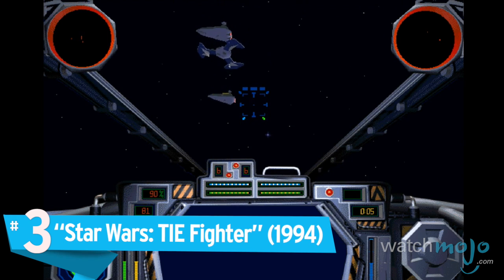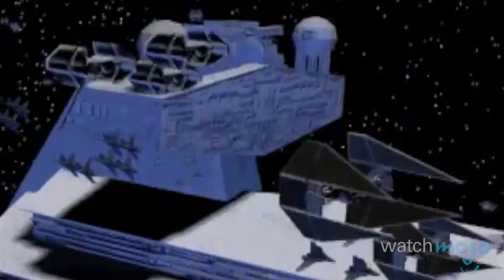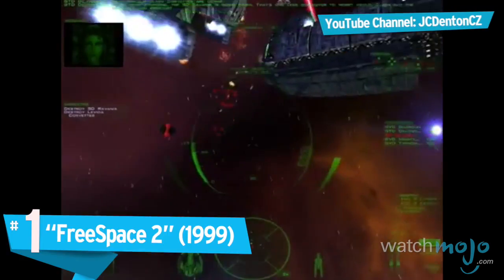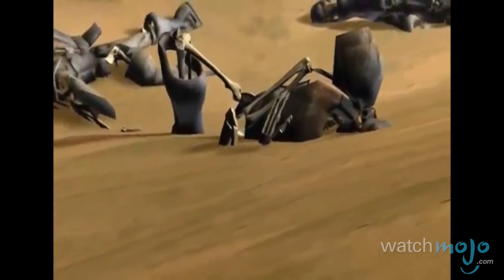Top 10 Space Combat Video Games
It’s time to go to the final frontier, and blow the crap out of it! as we countdown our picks for the Top 10 Space Combat Video Games.